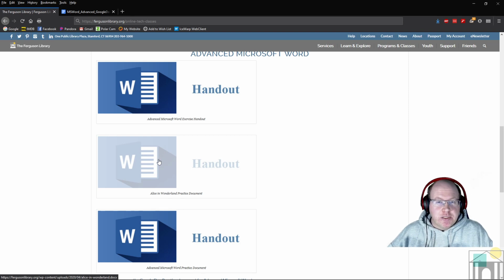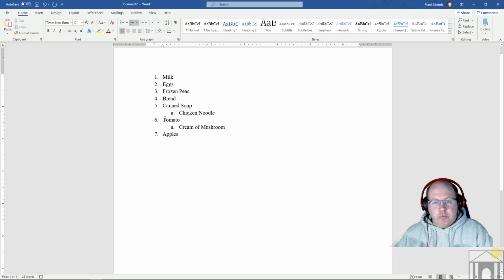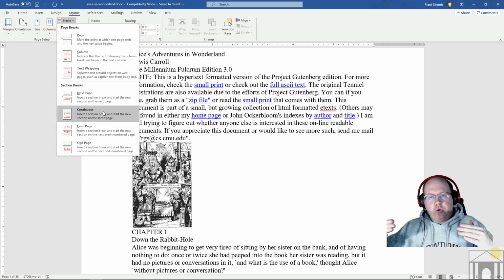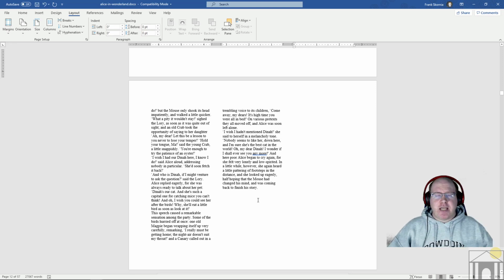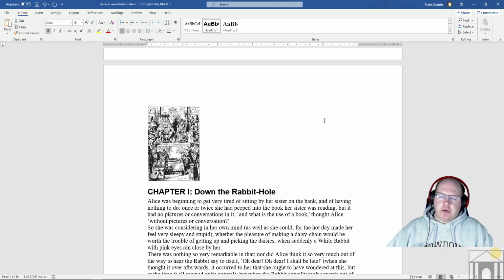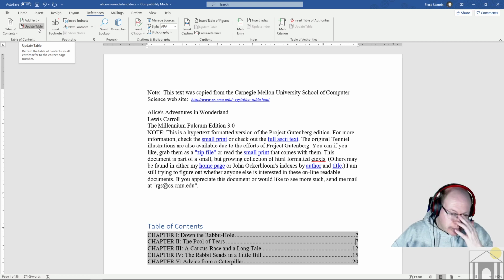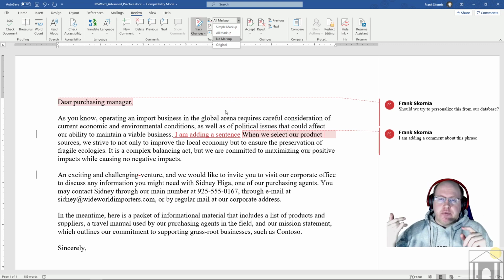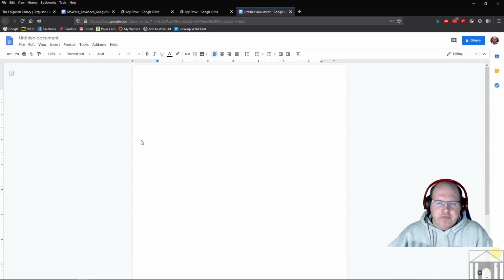Ferguson Library Presents: Advanced Microsoft Word with Frank Skornia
Focus on outlining, managing long documents, and working collaboratively with other people. If you want to follow along, please make sure that Microsoft Office is already installed on your computer.